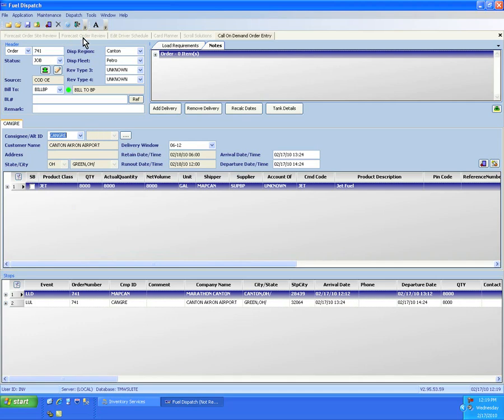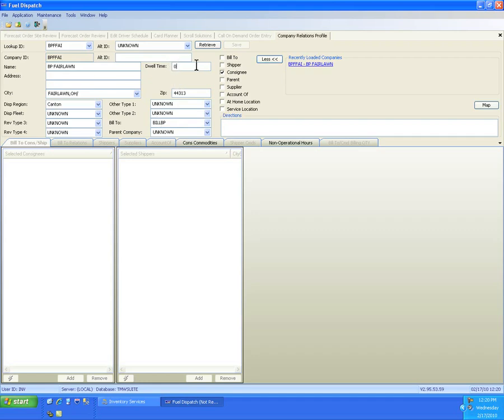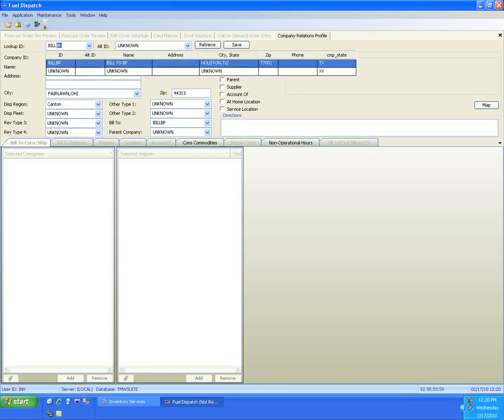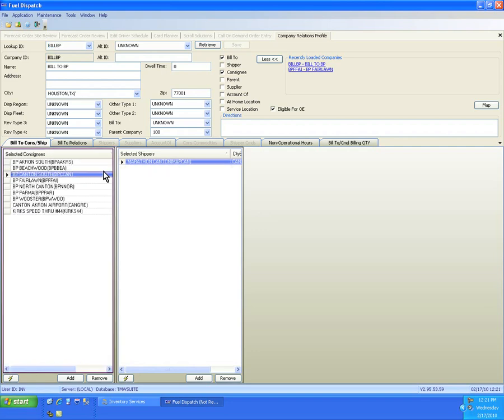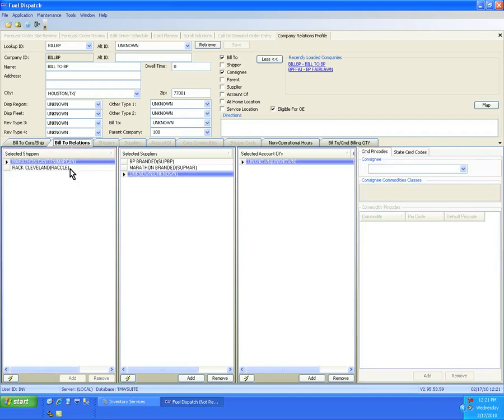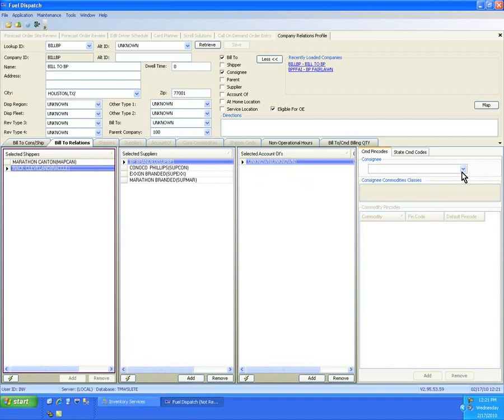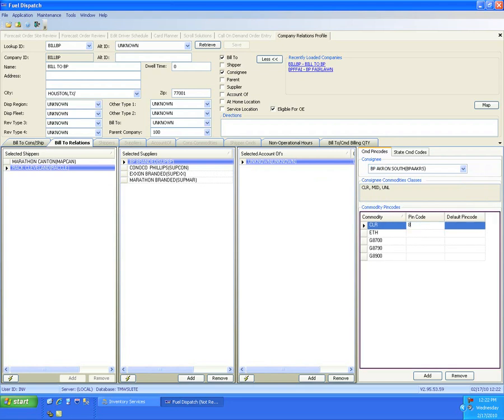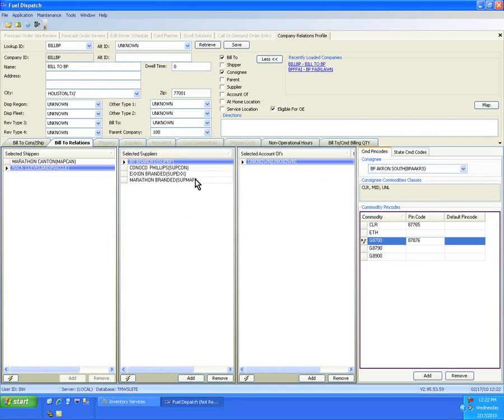Gasoline and Diesel Fuel Transport Software from TMW Systems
One of a series of product demonstrations from the Fuel Supply Chain Transport Management Software offered by TMW Systems.